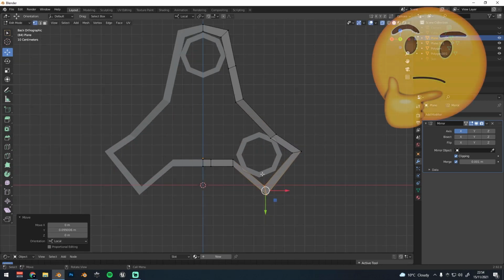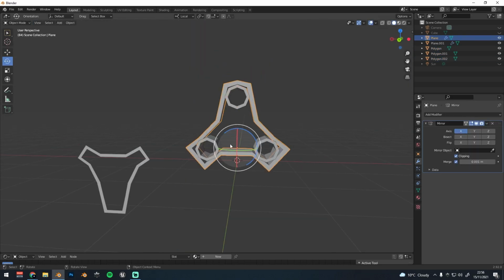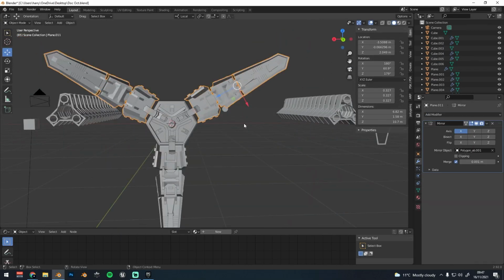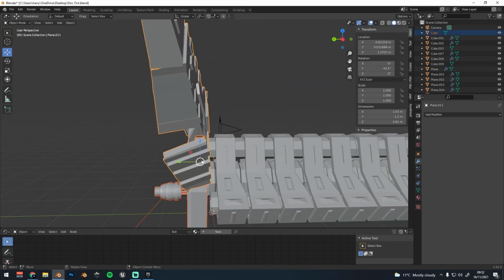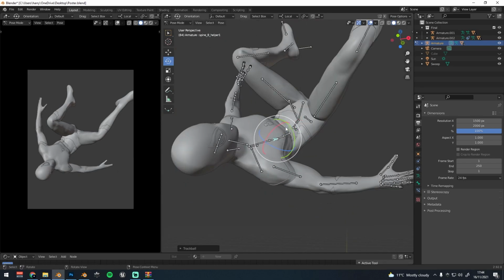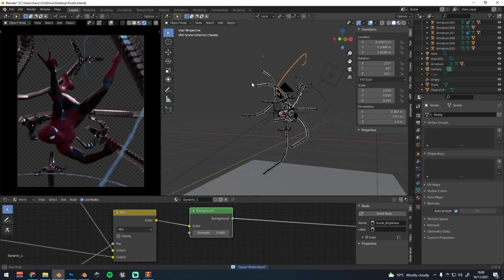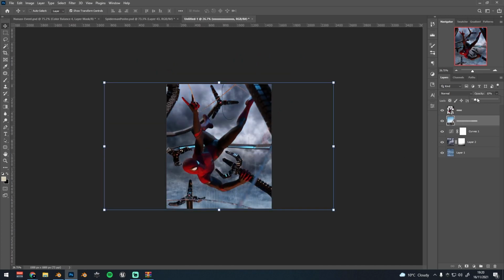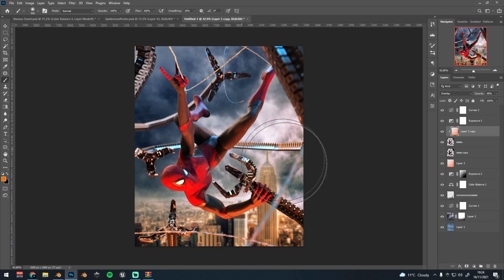Making a Spider-Man Poster better than MARVEL!? (Photoshop/Blender)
See many people debating about new Spiderman no way home poster
so thought I would make my own! Huge inspiration from Benny Productions video of course.

⏰Timecodes⏰
00:00 - Start
00:34 - Intro
1:19 - Modelling
3:00 - Texturing
3:28 - Posing/ Lighting
4:52 - Photoshop
6:20 - End
Video uploaded & owned by HEXA.